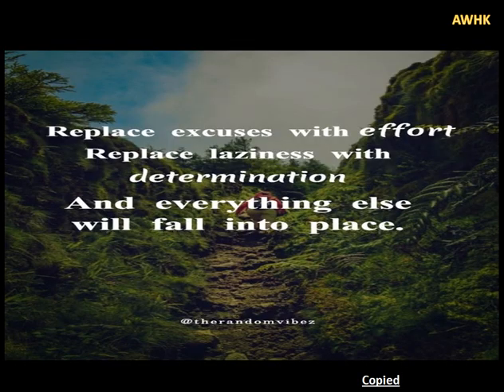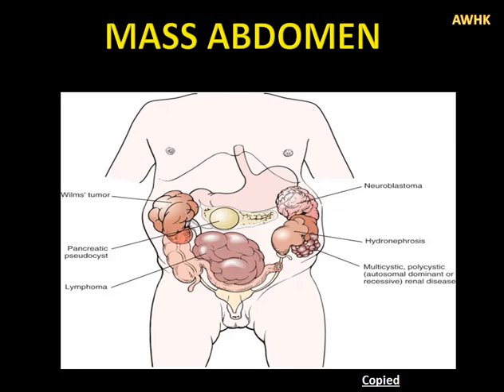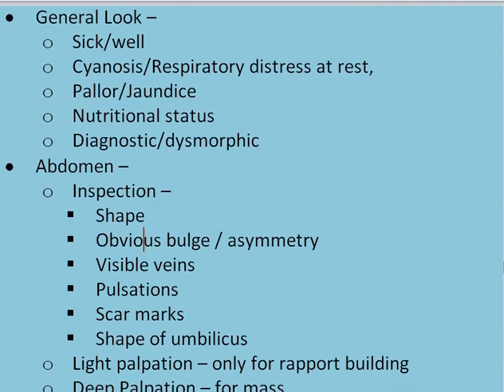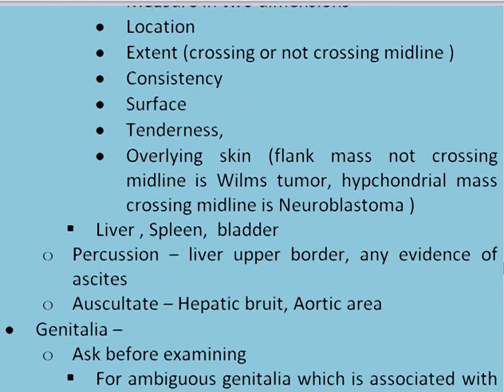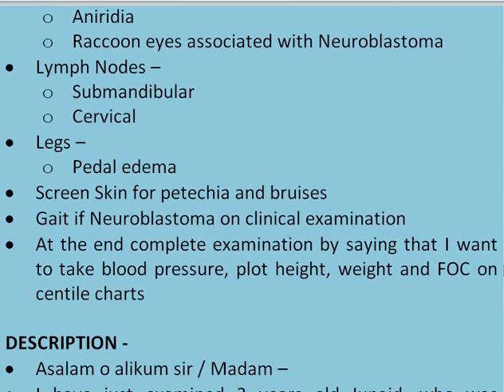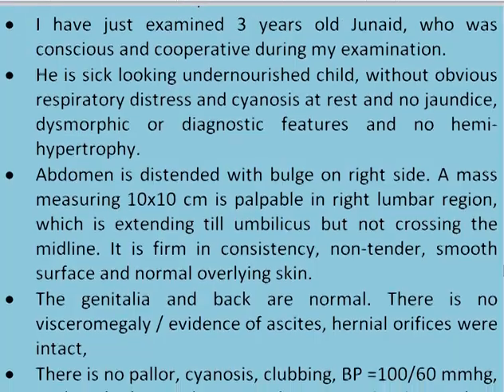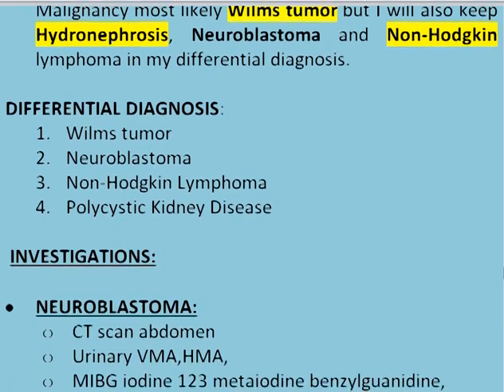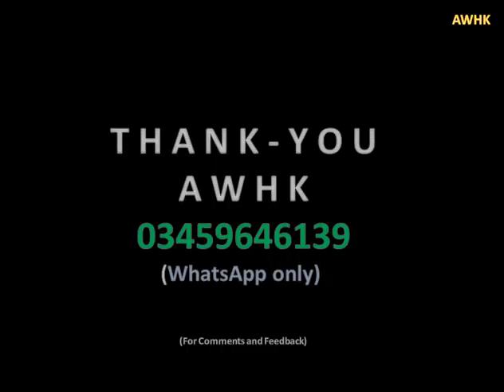Mass Abdomen Short Case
This short video is the guidance for FCPS students for the short case of mass abdomen